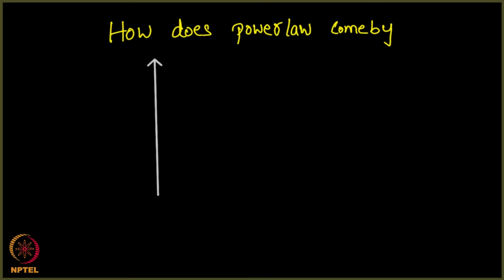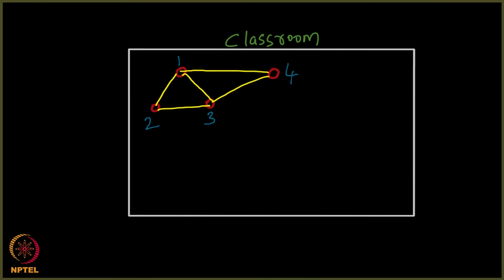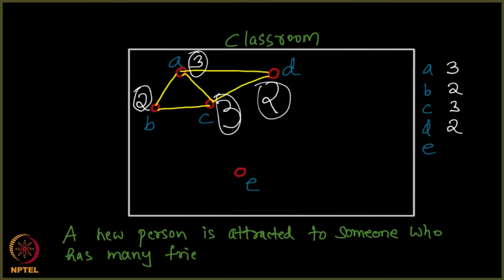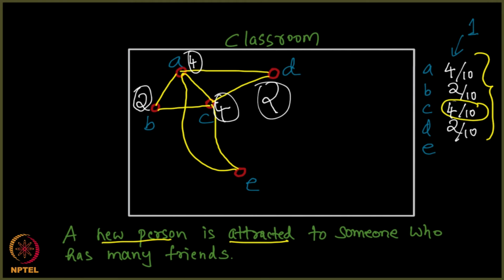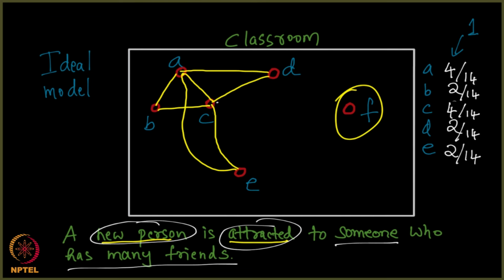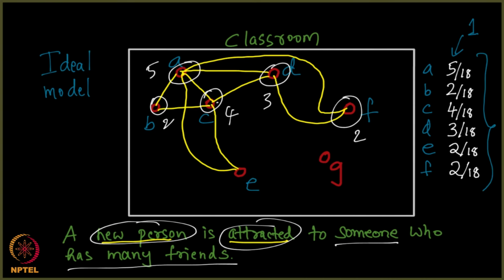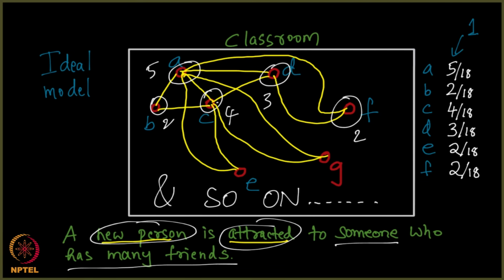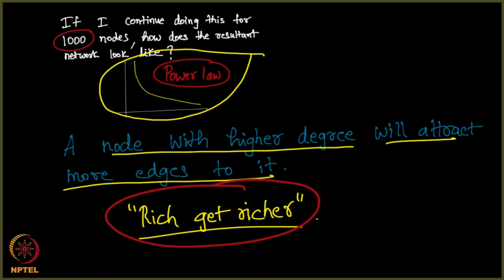Rich Get Richer Phenomenon